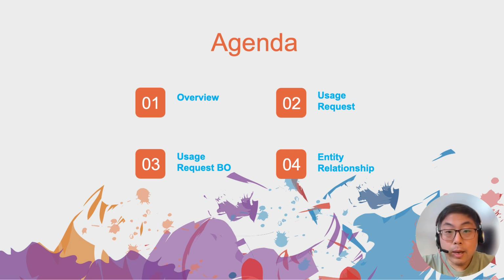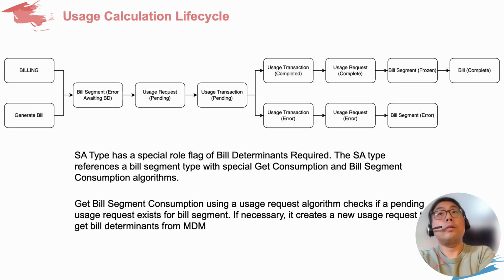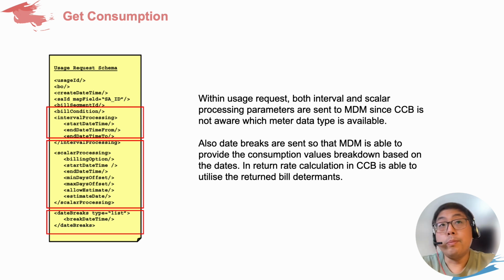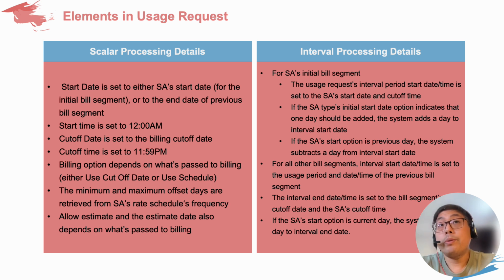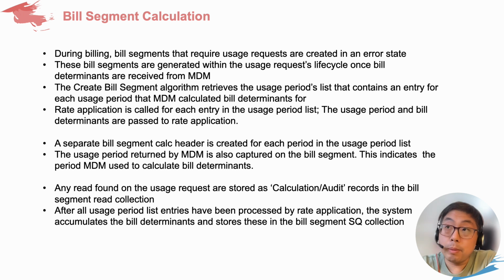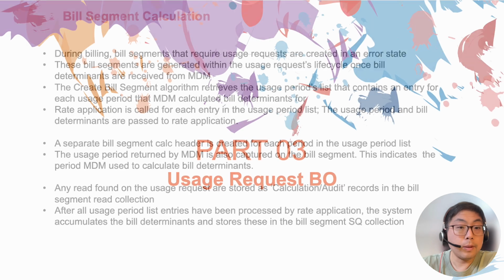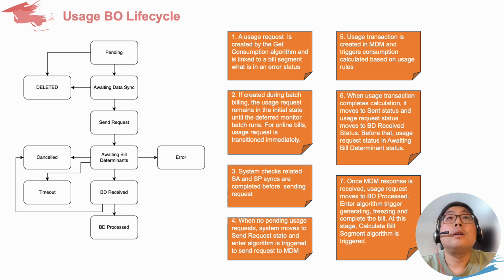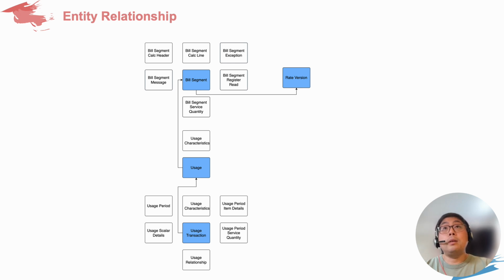C2M 12 - Usage